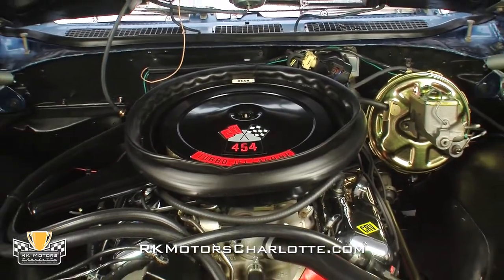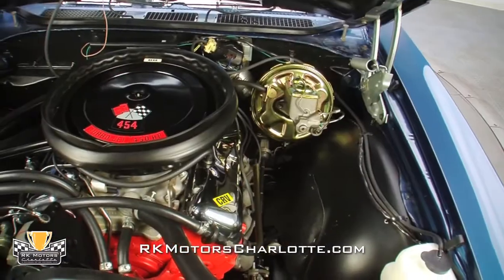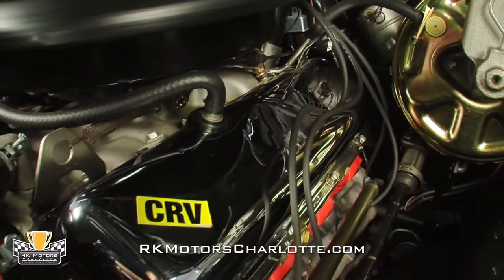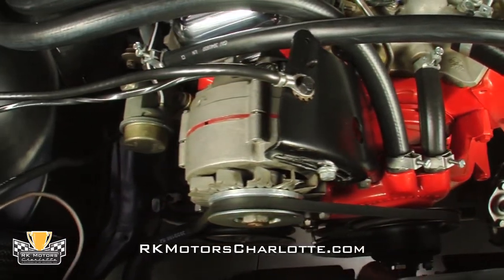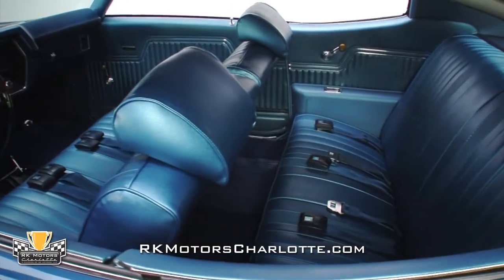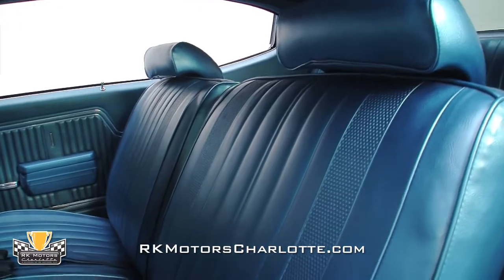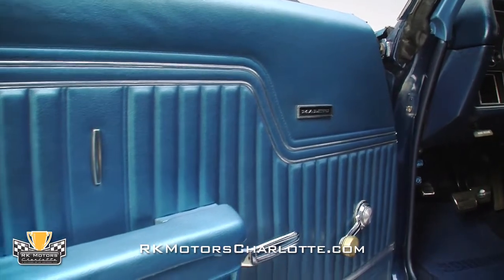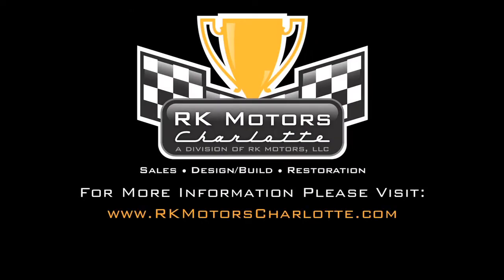132864 / 1970 Chevrolet Chevelle Super Sport LS6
Recently frame-off restored to better-than-new condition, this 1970 Chevelle SS 454 is a fully documented, real deal LS6 car that backs a numbers matching big block with a correct M22 'rock crusher' transmission, and wraps it all in a highly desirable blue on blue color combination.

Assembled in Kansas City, Missouri and shipped to Auran Chevrolet in Minot, North Dakota, this real deal LS6 Chevelle recently benefitted from a high quality frame-off restoration during which no expense was spared to create a top notch show car. When the body was fully prepped and arrow straight, its panels were bathed in correct GM code 28 Fathom Blue and detailed with correct white rally stripes. After the clearcoat was given sufficient drying time, the entire car was laboriously color sanded and buffed until it presented a ripple-free finish which is as smooth as glass.

Power comes from the cars original, numbers matching 454 cubic inch LS6 V8 which was underrated from the factory at a very impressive 450 horsepower. Fully restored and ready to hit the show field, the Chevy Orange block wears a correct 3963512 casting number, a March (C) 4th (4) of 1970 (70) date code, a correct CRV (454/4-barrel/M22) suffix stamp and a correct 0K184387 partial VIN. At the top of the engine, a correctly decaled air cleaner filters wind from a functional cowl induction system into a correct Holley carburetor and a correct Winter intake. At the sides of that intake, mirror-like valve covers loom correct Packard TV R Suppression wires between correct factory decals and fully restored exhaust manifolds. At the back of the engine you'll find a correct points distributor beside a fresh wiper motor and a like-new brake booster; and at the front of the engine, a correct radiator utilizes reproduction hoses and correct tower clamps to pipe water past a correct smog pump and a correct 37A alternator.

Behind the stout big block, a correct M22 'rock crusher' 4-speed, which wears a 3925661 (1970) casting number and a P0B20C date stamp that decodes as a Muncie (P) M22 (C) built on February (B) 20th (20) of 1970 (0), sends power to a 12 bolt Posi-traction rear end with easy driving 3.31 gears. Holding that killer drivetrain off the ground is a completely restored F41 double A-arm front and four link rear suspension that is equipped with a manual steering rack, correct sway bars, correctly tagged coil springs and correct spiral shocks. The power front disc, rear drum brake system has been fully rebuilt from its rotors all the way to its lines; and the cars restored manifolds dump gases into a factory replacement exhaust system which includes mandrel bent pipes and correct rear mounted resonators. The cars frame, free of any major damage, is painted black to match the cars good looking black floor boards and in keeping with the 454 up top, much attention has been paid to making sure everything is clean and ready to go. At the corners, correctly painted Super Sport wheels wear F70-14 Firestone Wide Oval tires that look right at home in this Chevelles big wheel wells.

Take a look inside this Chevelle and you'll find a like-new Medium Blue Metallic interior which feels good and looks great! The front and rear bench seats were rebuilt with fresh foam and new seat covers, show no virtually wear at all, and really stand out above the cars dark blue carpet and fresh rubber floor mats. At the front of the car, a blue topped and black trimmed dash hangs rebuilt gauges above a correct Delco AM radio and a chrome Muncie floor shifter. And at the sides of the car, fade-free blue door panels center pristine stainless trim and new chrome handles around straight and pliable armrests. At the top of the car a tight blue headliner hangs a clear dome light between correct roof mounted shoulder belts. And at the back of the car, a fully restored trunk secures a fresh spare tire and a correct bumper jack between a new decklid decal and a correct mat.

If you're looking for a nicely finished show car that sounds great and has plenty of power, here's your chance! for more information on this awesome car!